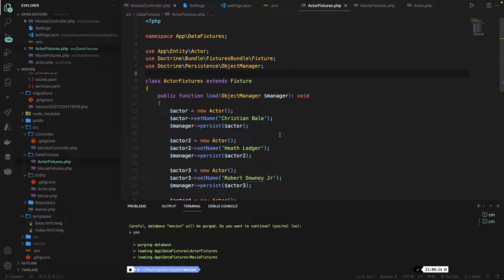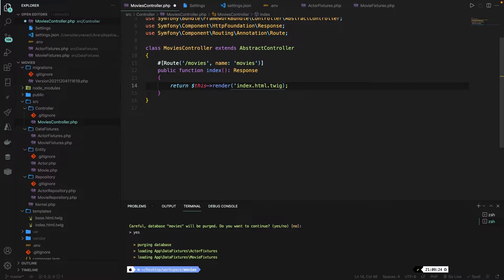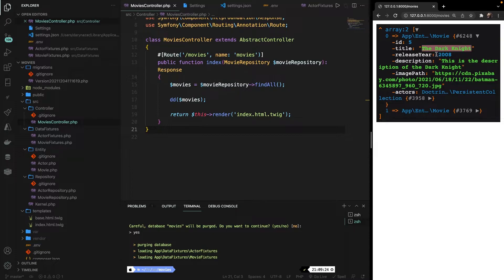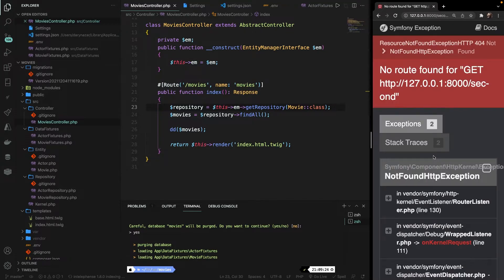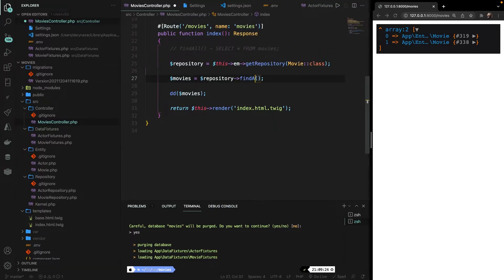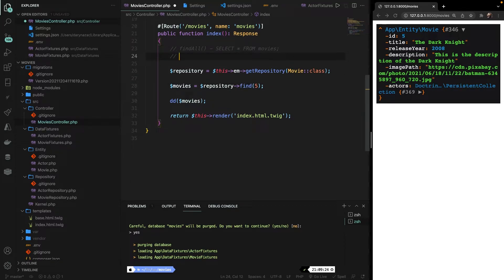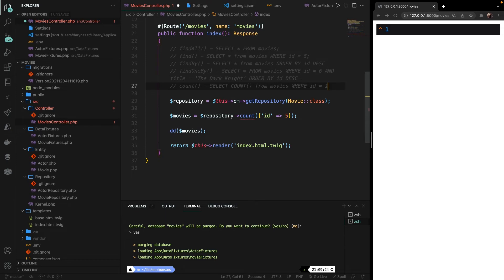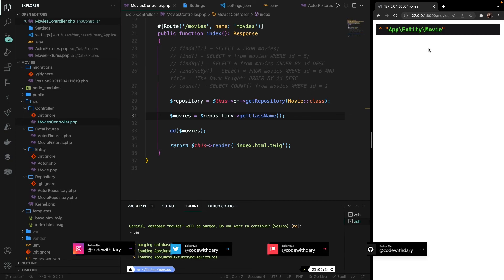Repository in Symfony 6 | What is a Repository? | Symfony 6 for Beginners | Learn Symfony 6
This video will show you how you can use repositories in Symfony  - Want to learn an incredible open-source PHP framework? Symfony is one of the most popular frameworks when you need to build high-performance & complex web applications.

00:00 - Introduction
01:39 - Method I: Adding your Repository
04:34 - Method II: EntityManagerInterface
06:12 - Creating a __construct()
09:18 - find()
10:21 - findBy()
12:28 - findOneBy()
14:36 - count()
15:56 - getClassName()